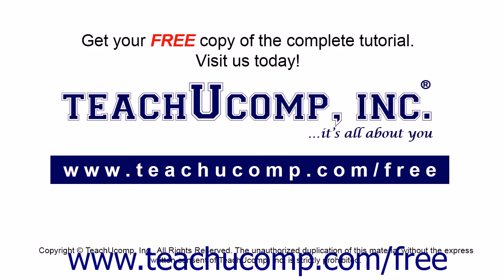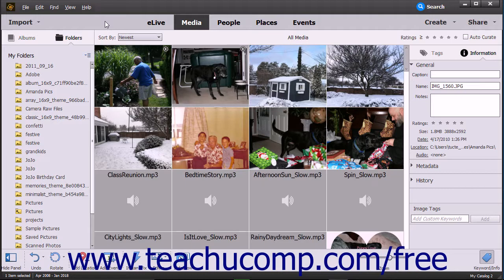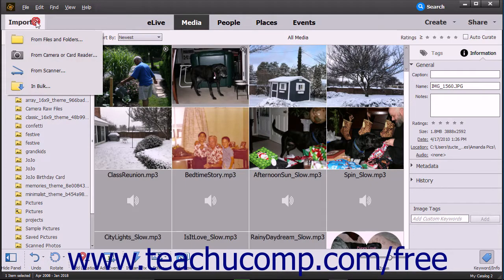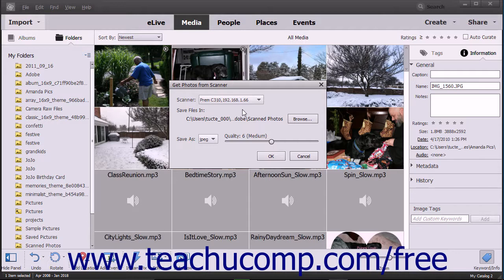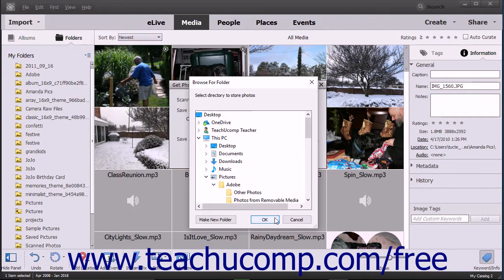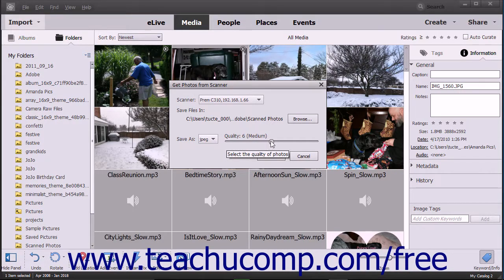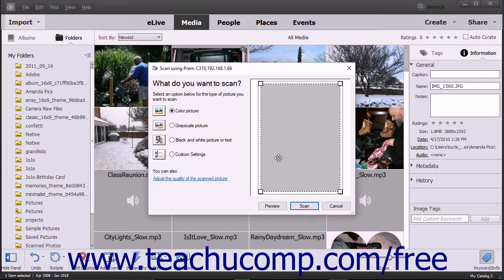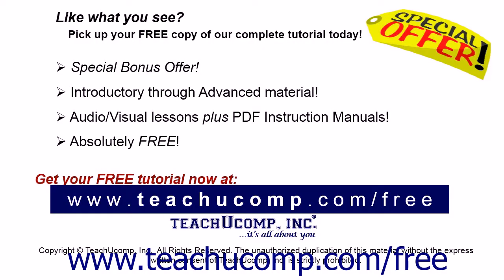Photoshop Elements 2018 Tutorial Importing Photos from a Scanner Adobe Training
Learn about Importing Photos from a Scanner in Adobe Photoshop Elements A clip from Mastering Photoshop Elements Made Easy v. 2018. - the most comprehensive Photoshop Elements tutorial available. Visit us today!